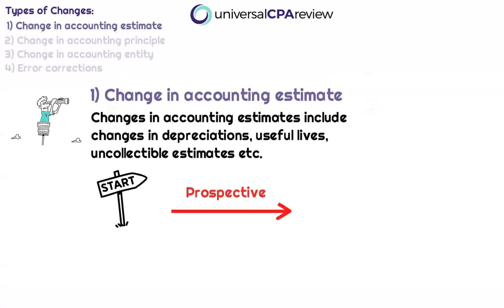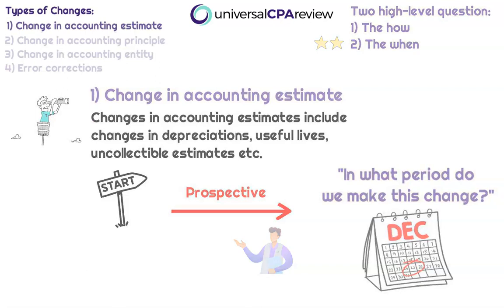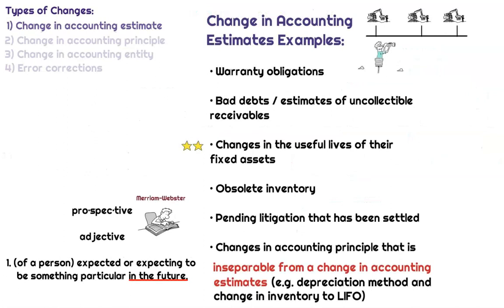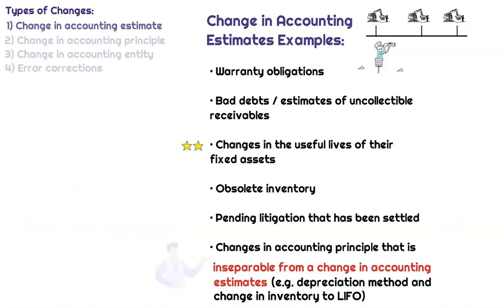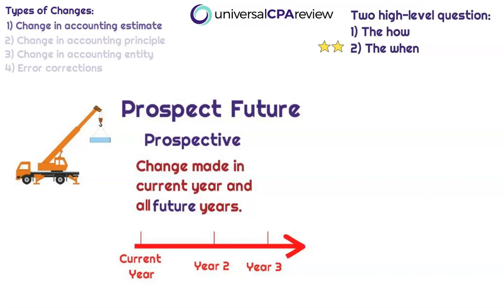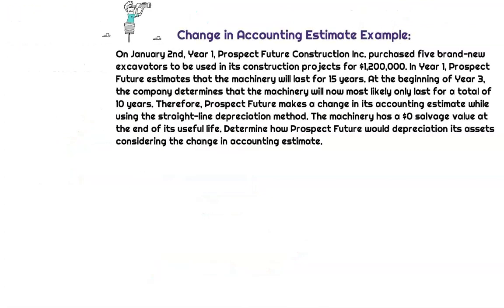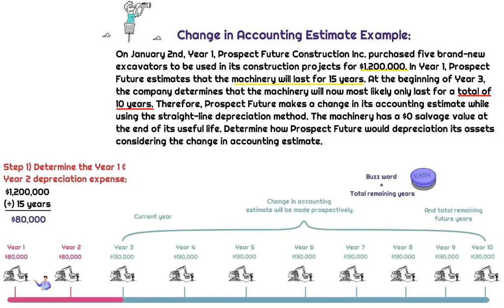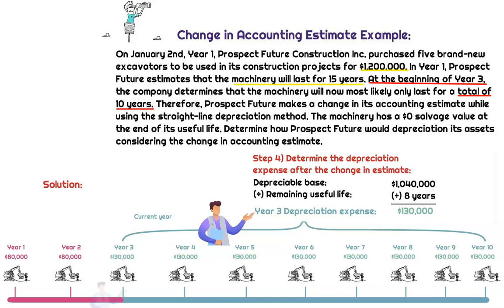Accounting Changes | Changes in Estimates | CPA Exam FAR